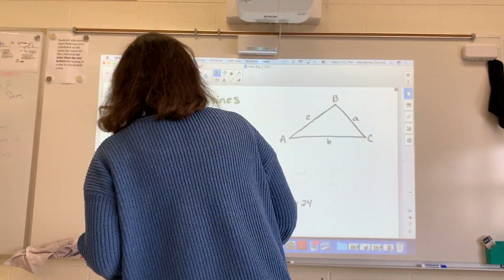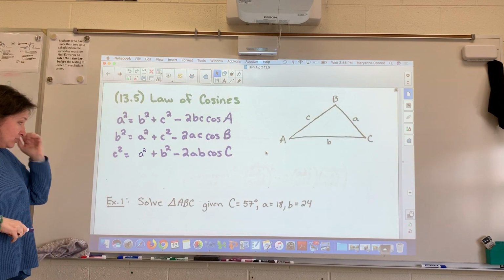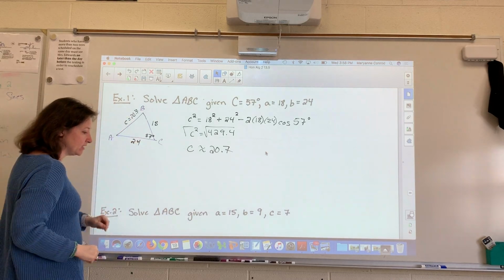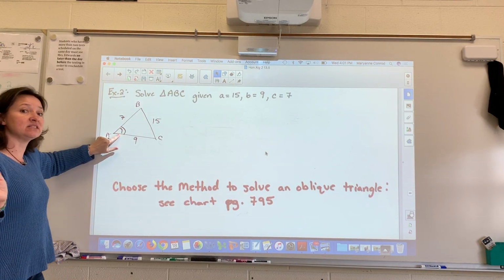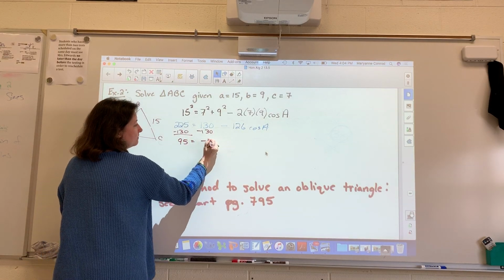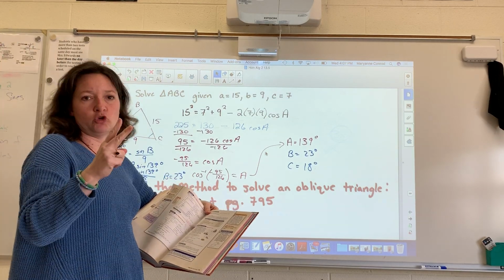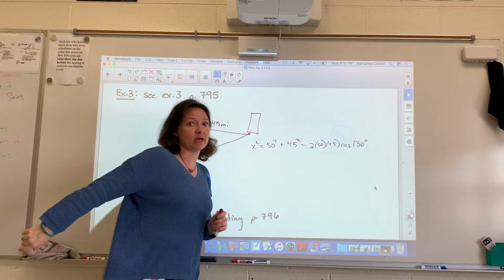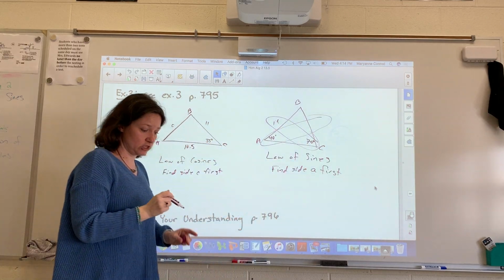Hon Alg 2/Trig Lesson (13.5) Law of Cosines